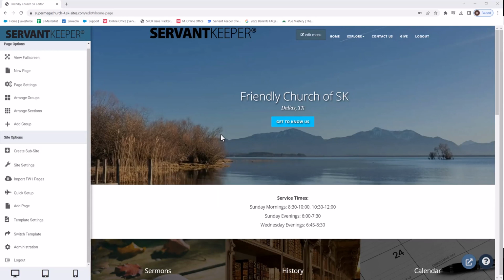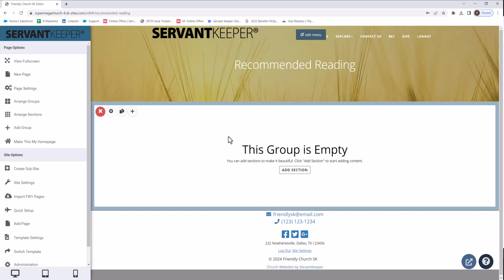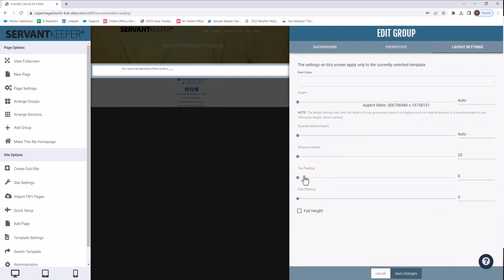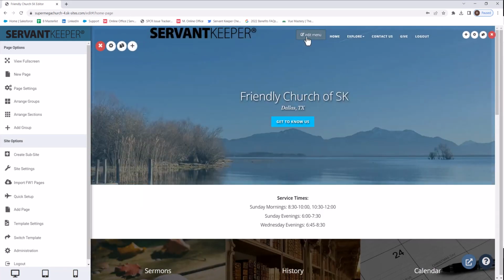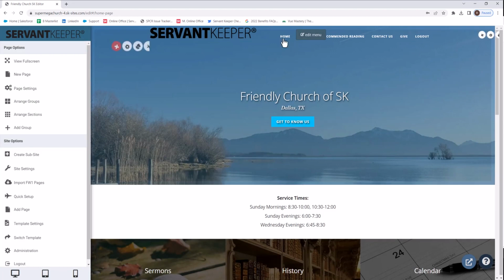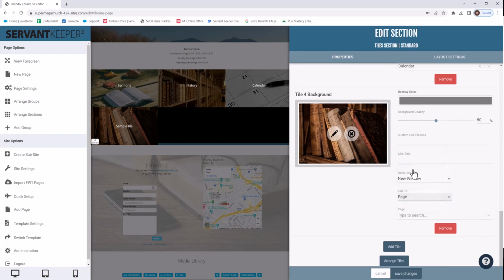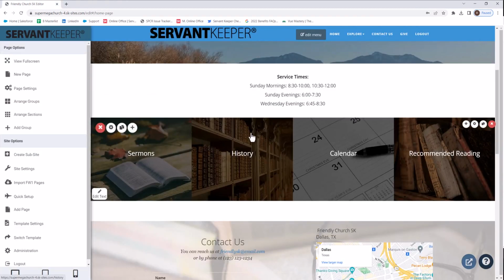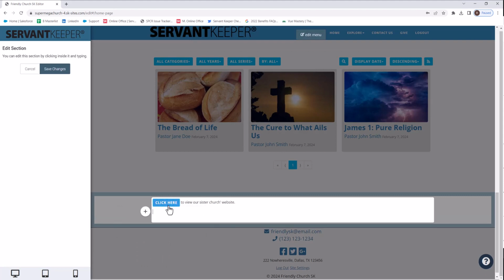Add and Edit Pages, Menus, and Links with SK Sites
Learn how to customize your sites pages, menus, and links with the SK Sites web builder! Your church web experience has never been easier.